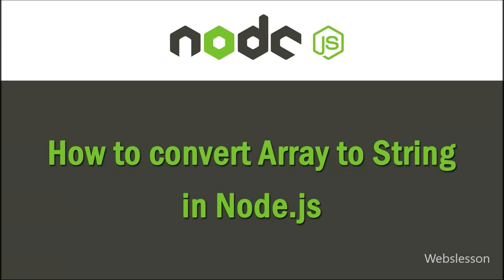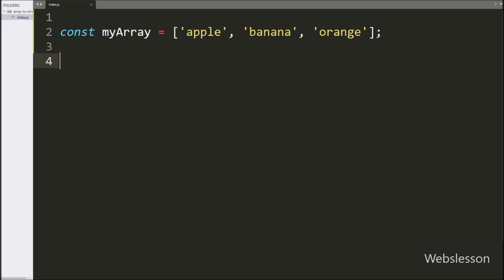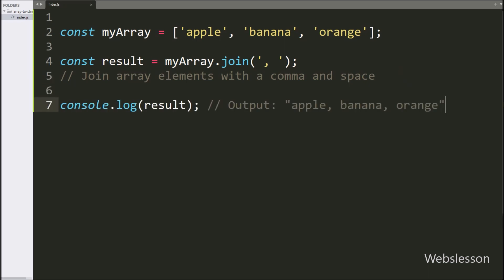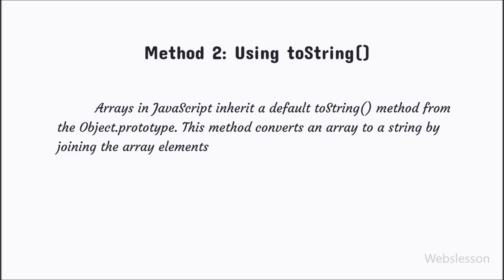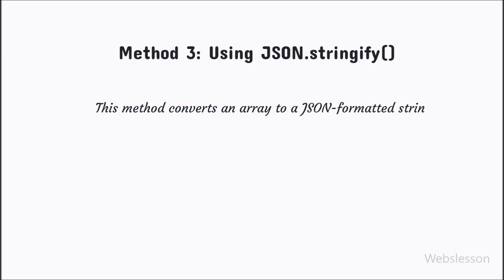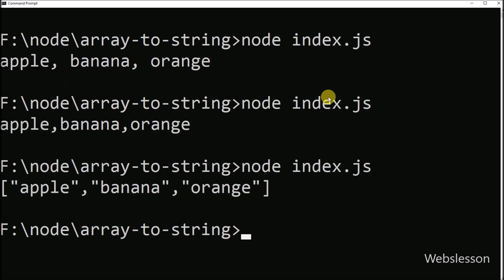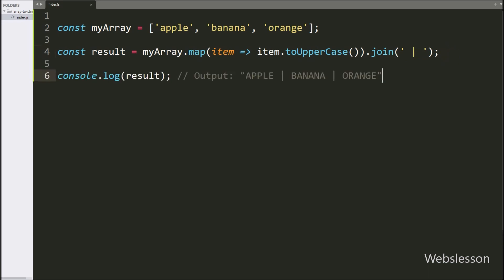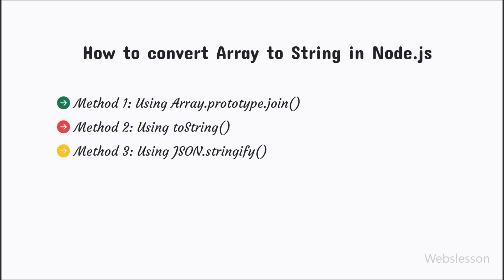How to convert Array to String in Node.js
In this Node.js video tutorial, we will show you how can we convert array to string in Node.js programming. Under this video tutorial, we will discuss how different or multiple ways we can convert array data to string under Nodejs. Array to String conversion must be know for every programmer because this fundamental has been use in different tasks of programming.